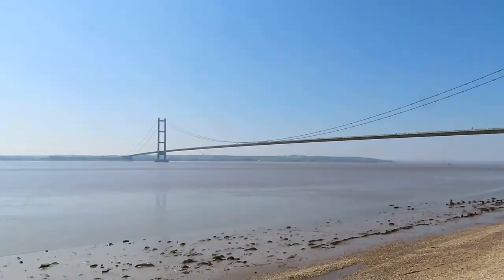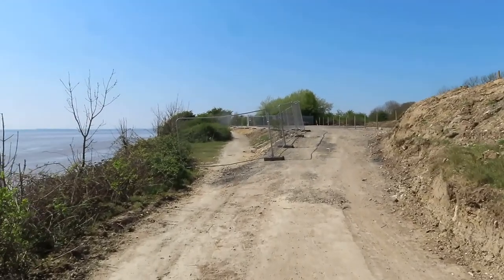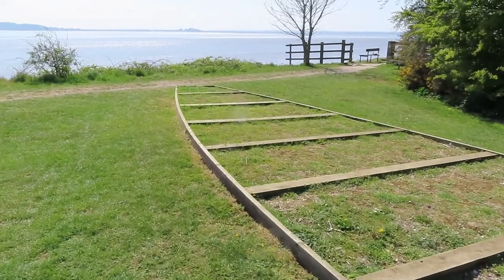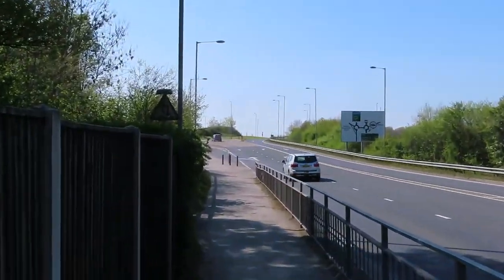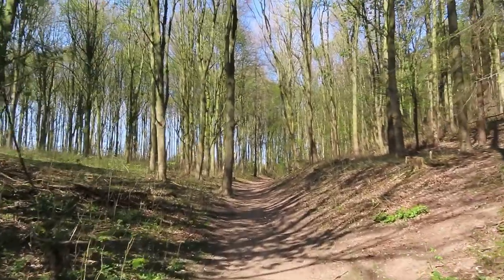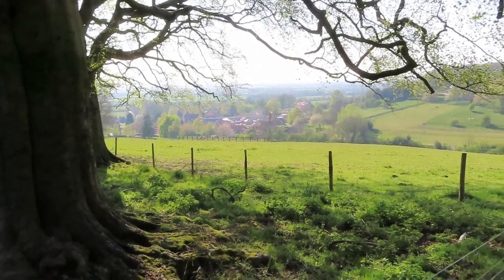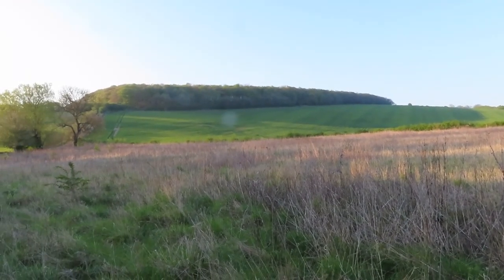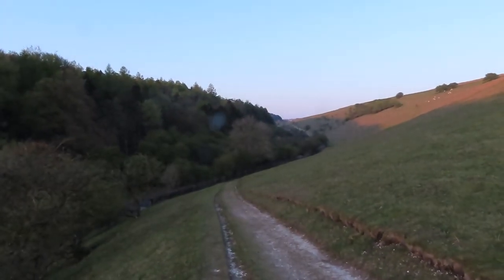The Yorkshire Wolds Way - Day 1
Back in April 2019 I walked the Yorkshire Wolds Way.
Day 1 - Hessle to Hunsley Dale a total of 17 miles ending in a wild camp.
It was a late start and after starting down by the Humber Bridge and a full belly at the Country Inn I eventually left the noise and tarmac behind. It had been a warm Easter Sunday heading through woodlands, past ponds and dales. I took a break that evening at The Fox and Coney Inn in South Wold before heading on through my first true Yorkshire Wolds at Comber Dale and Weedley Dale. As dusk descended I eventually located an area where I could pitch my tent and i dozed off to the sound of the wild animals around me.